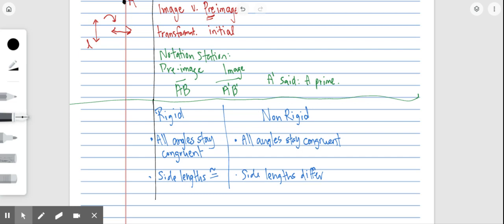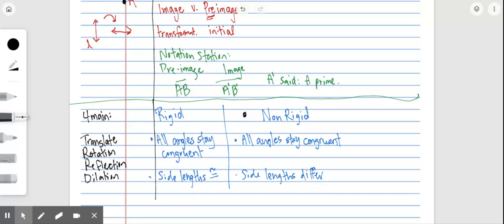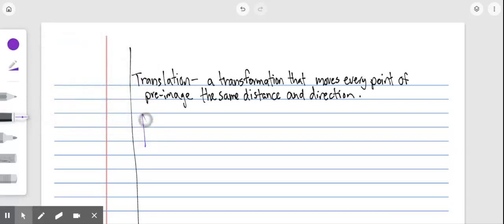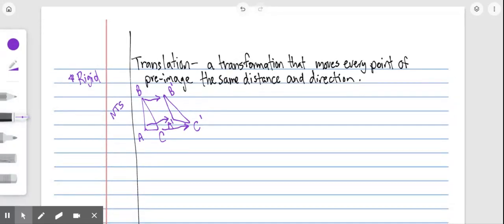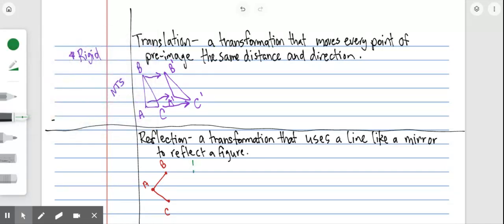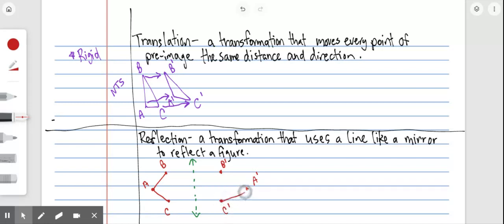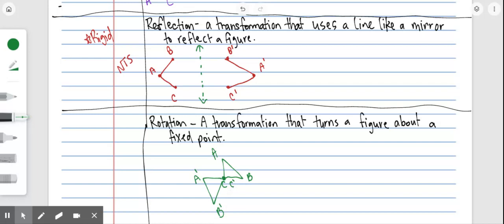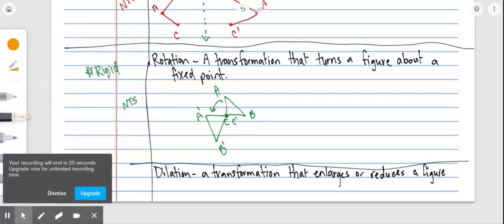Transformation 2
What is a translation, rotation, reflection, and dilation. And which are rigid transformations?